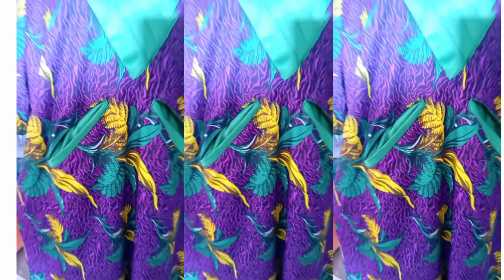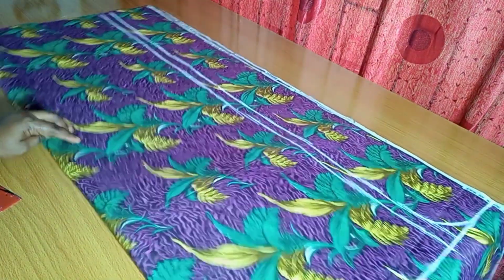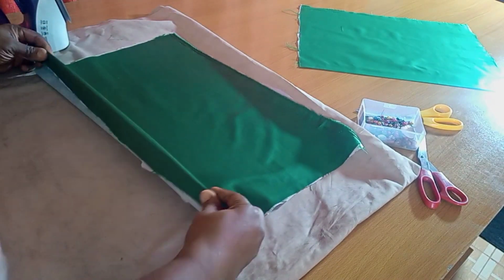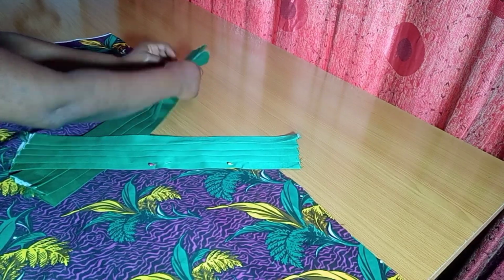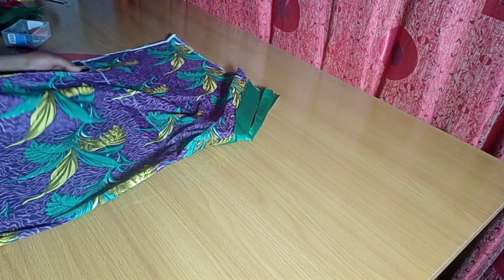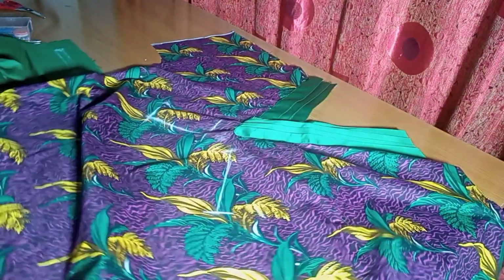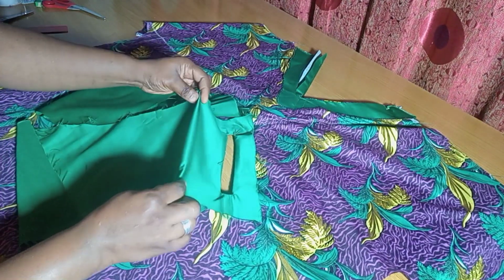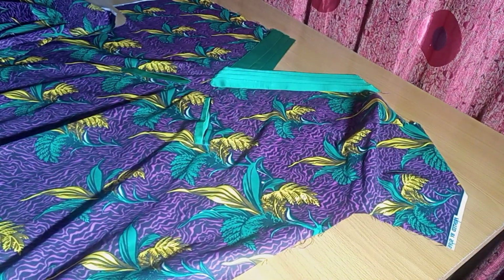How To Cut and Sew a Pleated V-neck Maxi Bubu with a Welt Pocket || Pleated neckline || Inset pocket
How to Cut and Sew a Maxi Bubu with a Pleated V-neck and a Welt Pocket
know more about Me, talk about lifestyle, family, motivation?